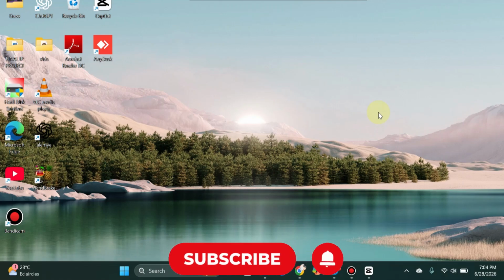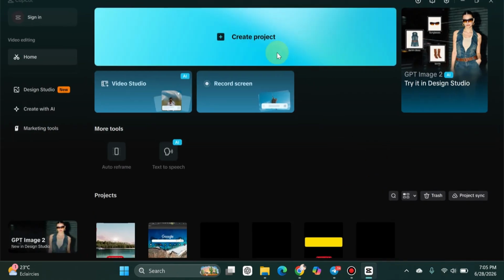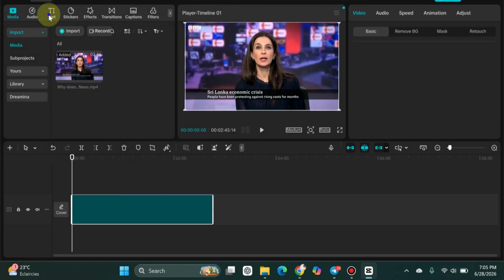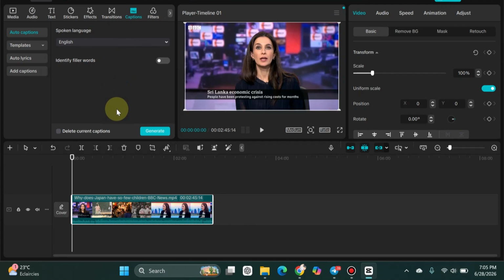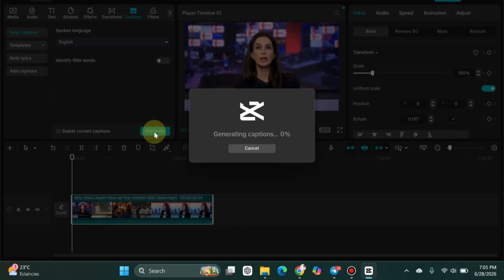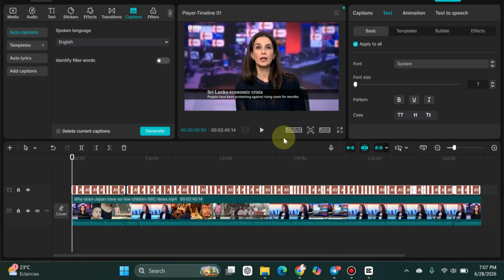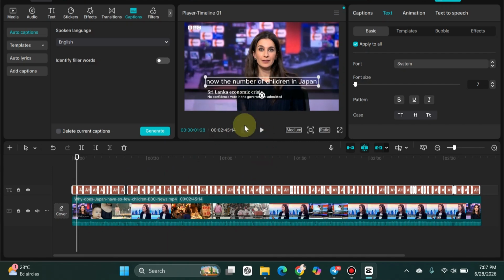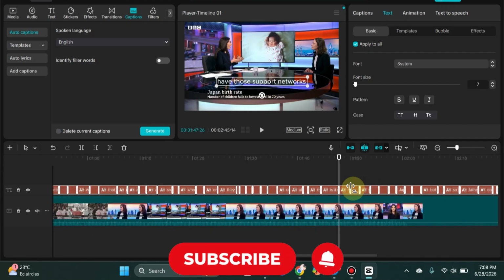How To Add Auto Captions In Capcut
Learn how to add auto captions in CapCut quickly and easily! In this step-by-step tutorial, I'll show you how to automatically generate subtitles for your videos, edit the captions, customize their style, and improve your content for better engagement.

Whether you're creating TikTok, YouTube Shorts, Instagram Reels, or regular YouTube videos, auto captions help make your videos more accessible and increase watch time.

In this video you'll learn:

* How to enable Auto Captions in CapCut
* How to edit caption text
* How to customize fonts, colors, and styles
* How to export your video with captions